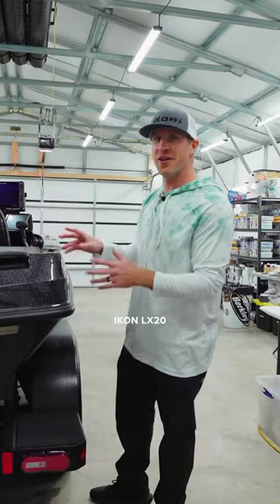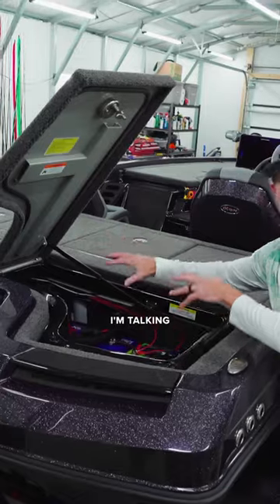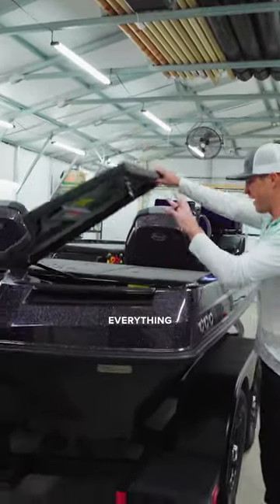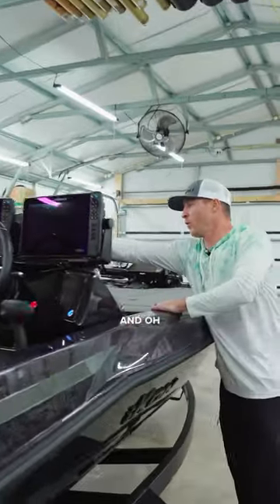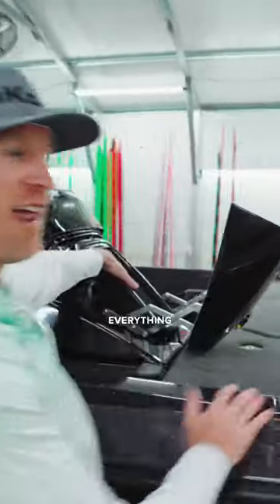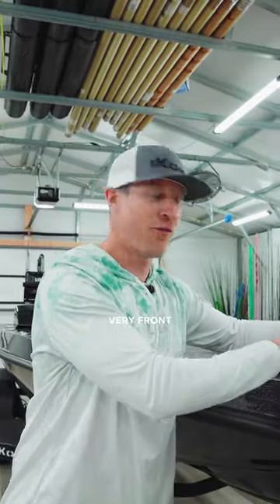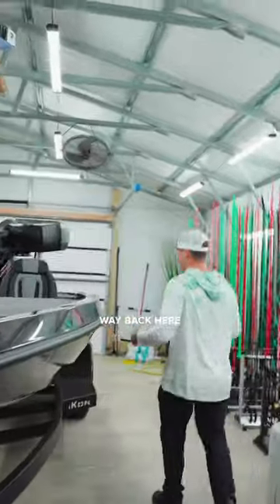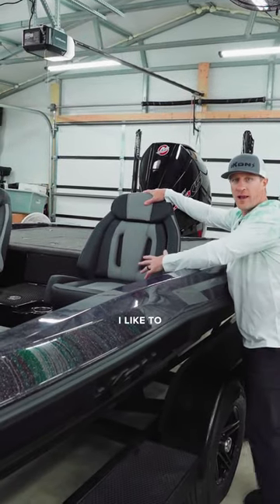New Boat For 2024